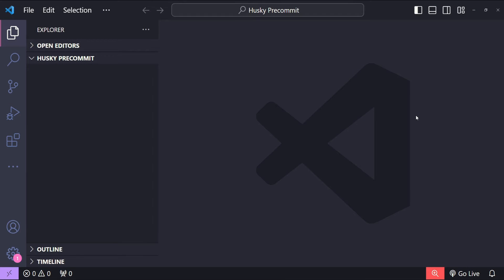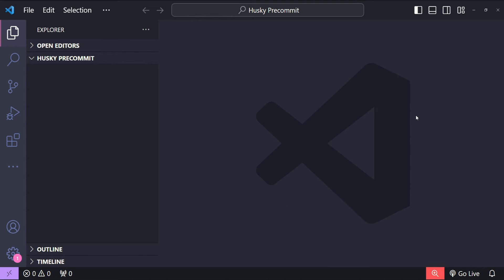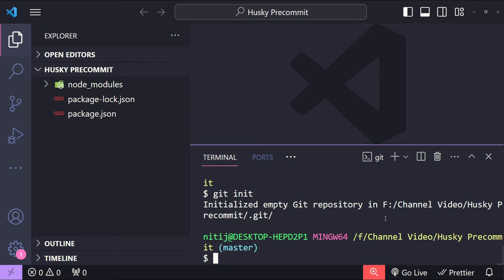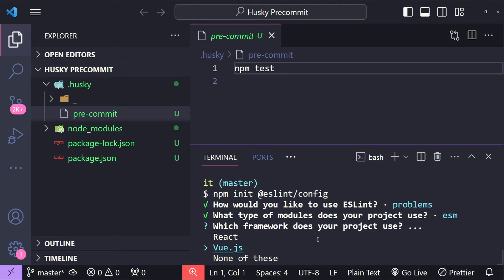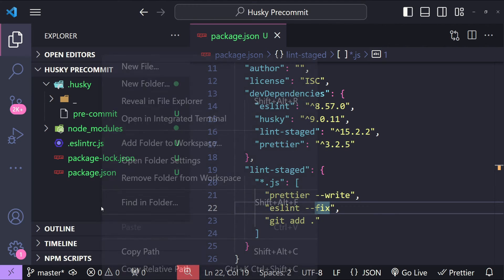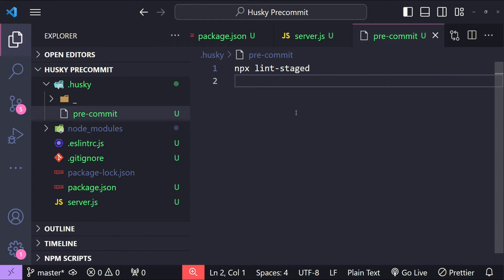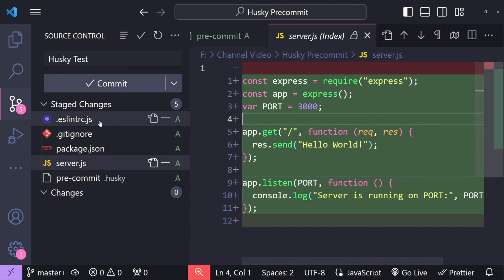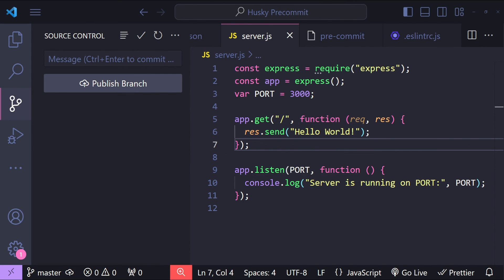Effortless Code Quality with Husky, Prettier, and ESLint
🚀 Mastering Husky, Prettier, and ESLint: Elevate Your Coding Practices

My latest tutorial, which delves into the essentials of code quality and automation. This session focuses on configuring Husky, Prettier, and ESLint together to automate your code formatting and linting processes. It is an ideal resource for developers seeking to optimize their workflow and maintain high standards in their projects.

👥 Community Engagement:
We invite you to engage with our developer community on Discord

💌 Your Feedback is Valuable:
We encourage you to share your experiences, tips, questions, and insights regarding Husky, Prettier, and ESLint in the comments section below. Your feedback is essential for our improvement and for fostering a collaborative learning environment within our community. We look forward to engaging in meaningful discussions with you.